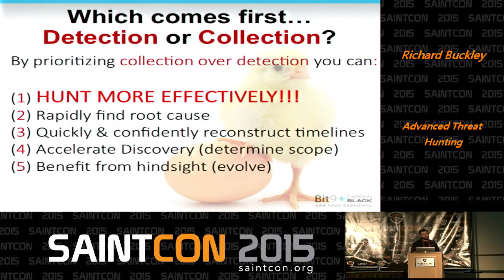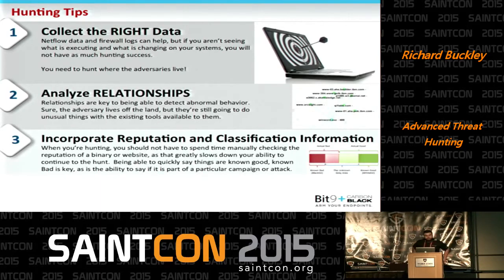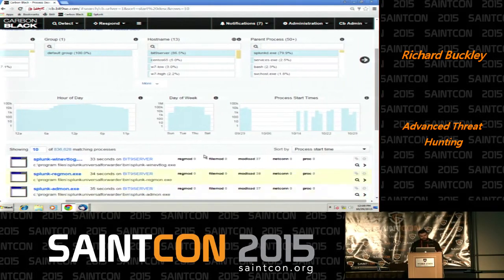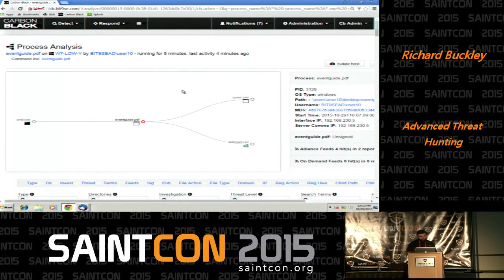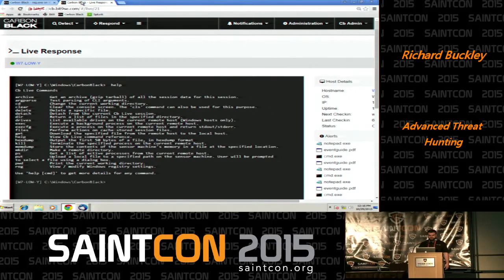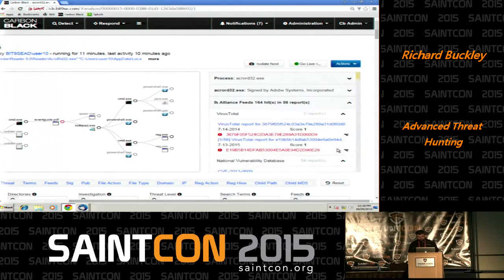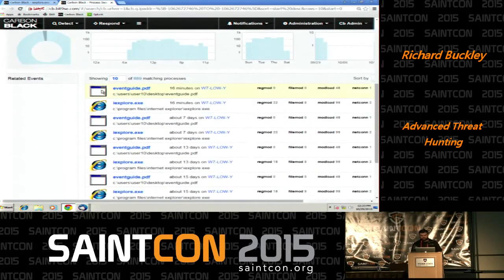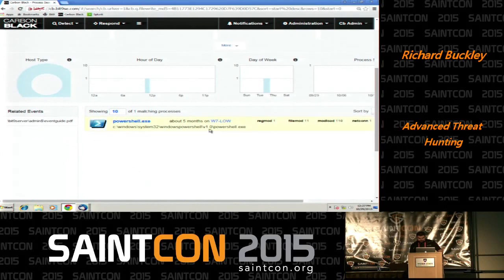Advanced Threat Hunting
Richard Buckley

Compromise is inevitable. Attacker only has to be successful once, but the defender has to stop 100% of attacks. What do you do once there in and how do you find them?